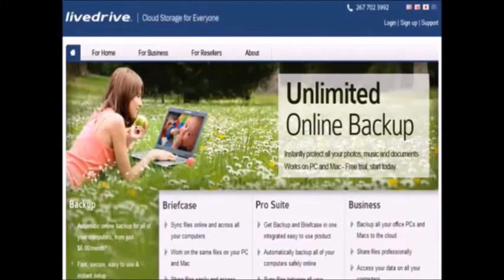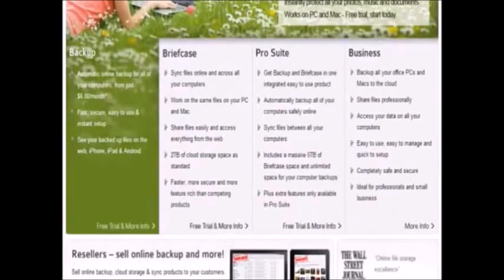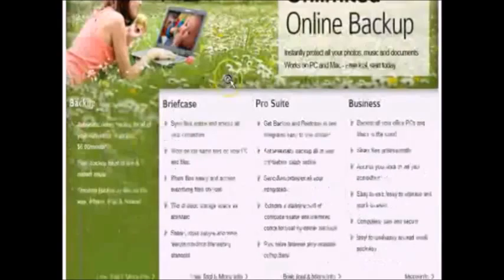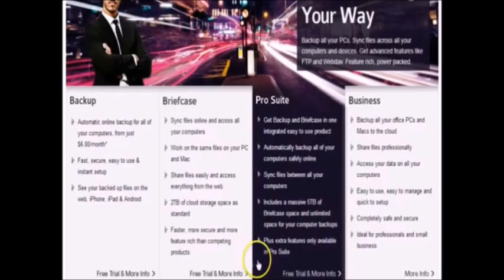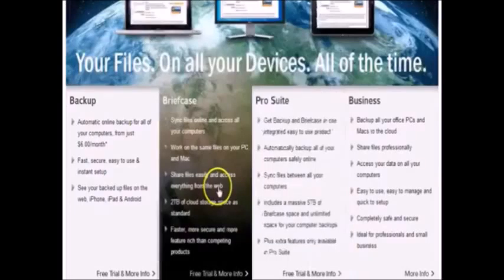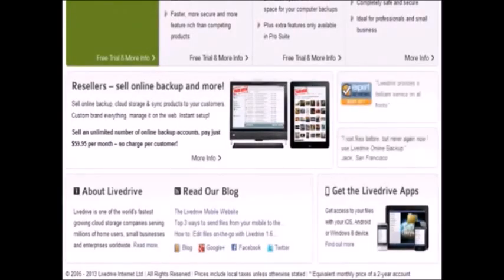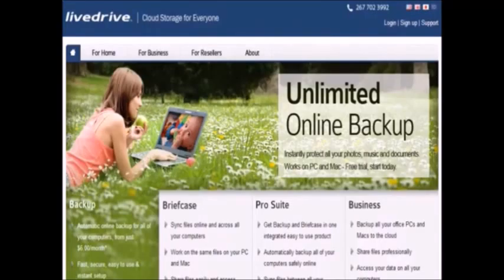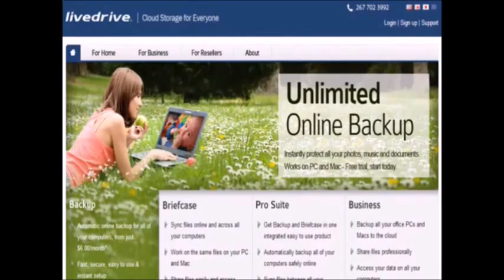LD Review2N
computer backup, my pc backup, just cloud